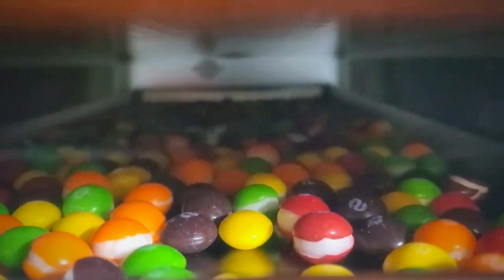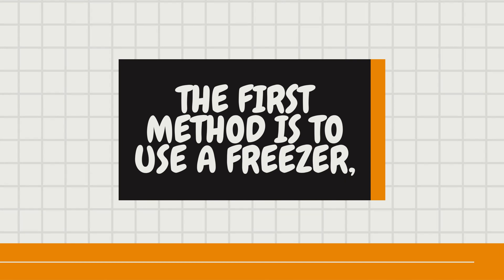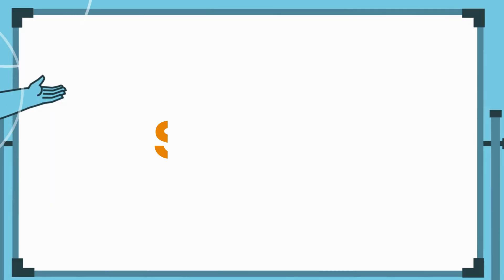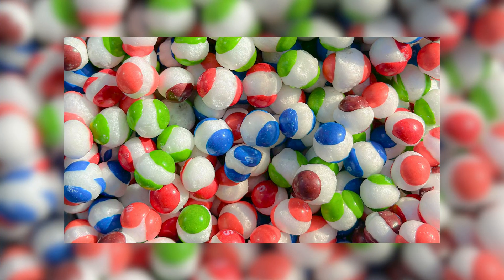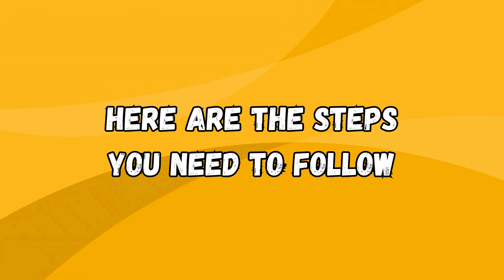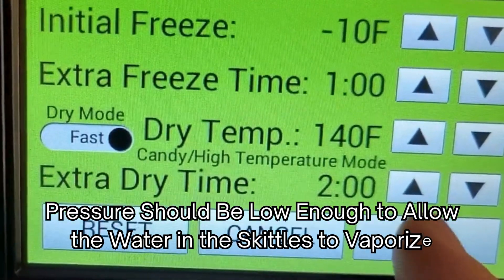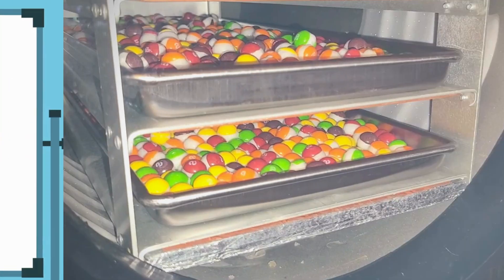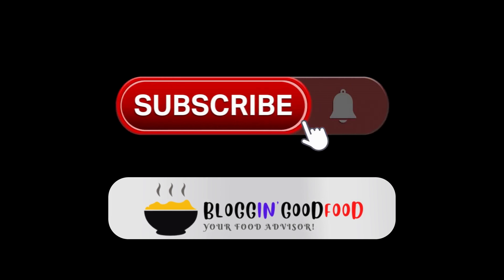How to Freeze Dry Skittles | Bloggin' Good Food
Hey everyone, Hannah here from Bloggin' Good Food! Ever wondered what happens to your favorite Skittles when you freeze-dry them?  They transform into crunchy, lightweight, and super intense bursts of fruity flavor! It's a fun science experiment you can do at home, and the results are seriously out of this world.

In this video, I'll walk you through the step-by-step process of freeze-drying Skittles, so you can create your own tasty space treats!

Timestamp:
0:00 - Intro
0:20 - Method 1: Freeze dry skittles using a freezer
1:04 - Method 2: Freeze dry skittles using a vacuum chamber
2:13 - Outro